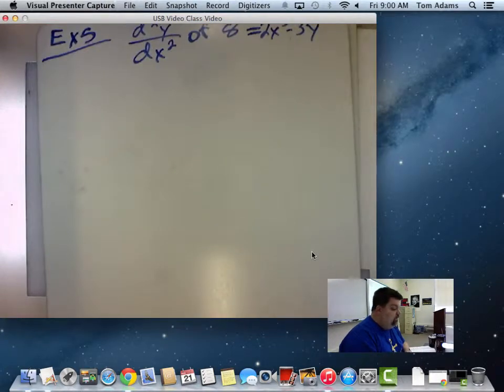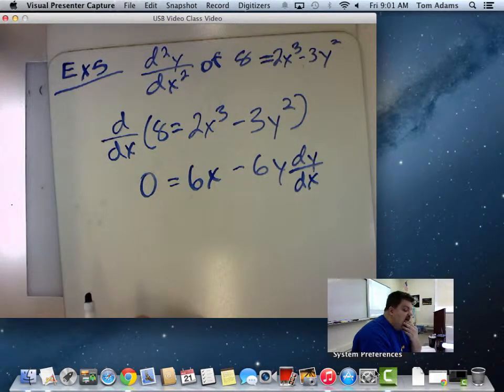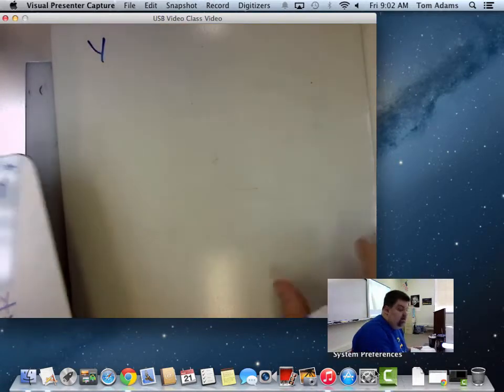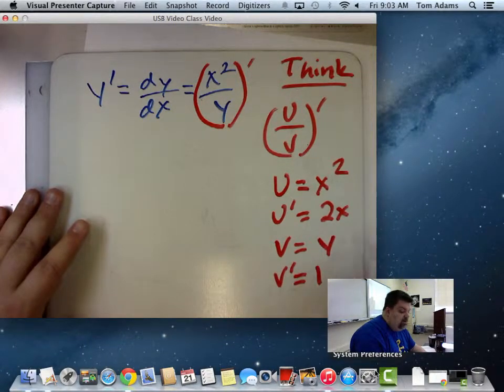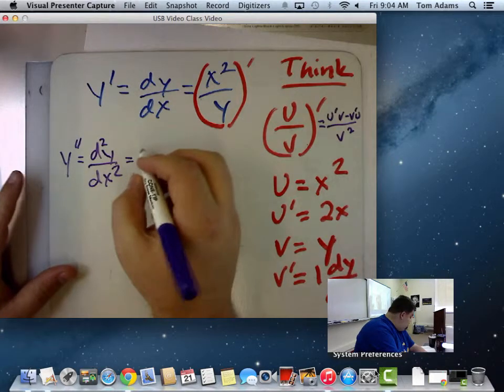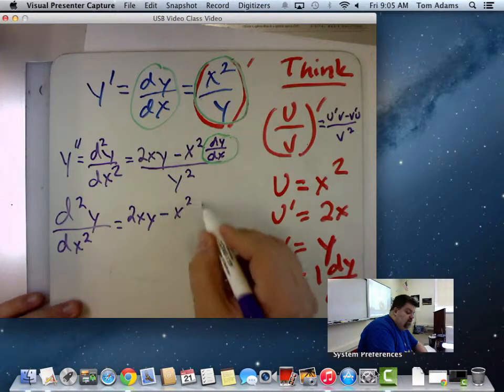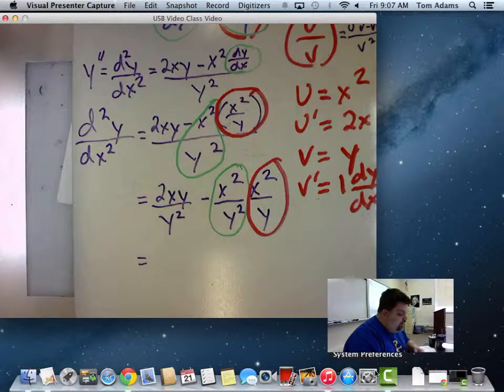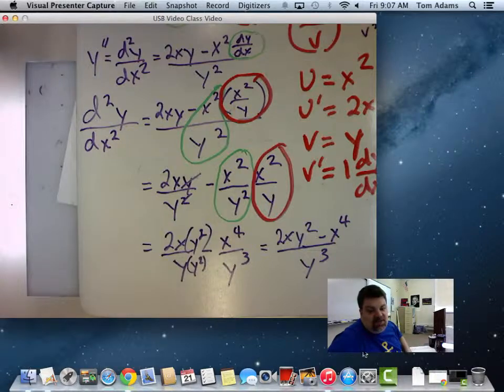Ap Calculus 3.7 Implicit Differentiation Example 5